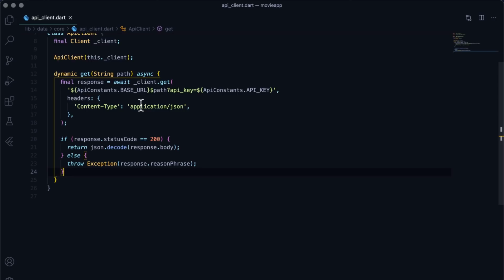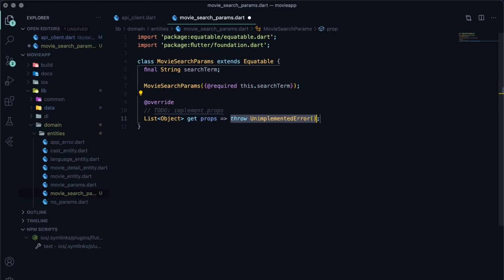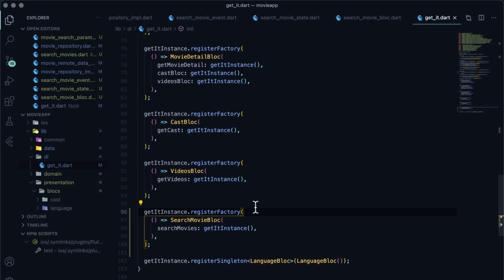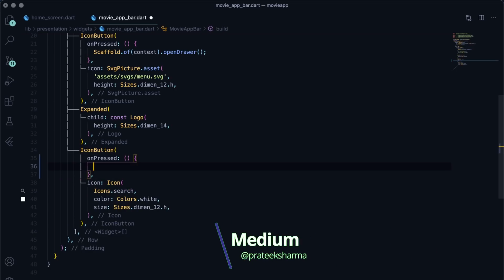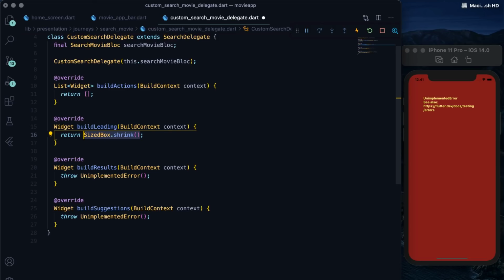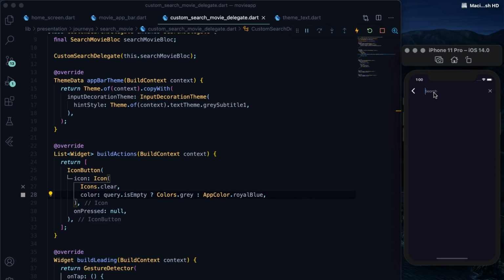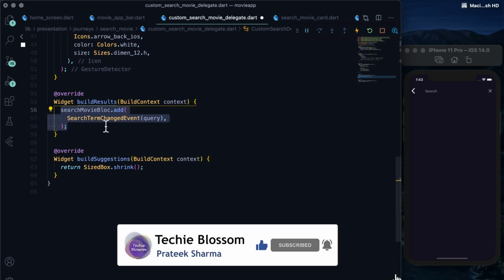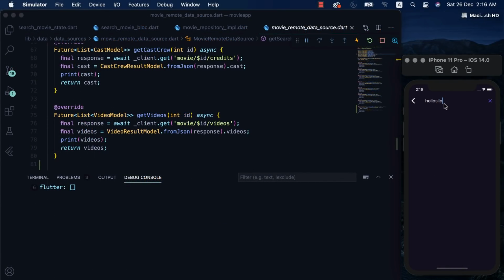Complete Flutter App Course | FFlutter Tutorial for Beginners | Search Movies (13)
I am bringing a series of videos for you to teach you how to build an Industry Standard Flutter Application from scratch. I am also putting up companion articles.

In this series, you’ll learn basic as well as advanced topics in Flutter. At the end of this series, you’ll have successfully built an industry-standard application with very good UI and a scalable code-base with some excellent coding practices.

In this video, I'll show you how to search for movies by name.

02:26 4 Common steps
08:04 Register the Bloc
08:39 Open The Search Screen
09:32 Custom SearchDelegate
11:57 Custom AppBarTheme
12:56 Leading Icon
13:49 Trailing Icon
14:59 Build The Results

If you liked the video, then please show me by hitting the like button for the video and show some love by giving a star 🌟 on Github.

Support!!